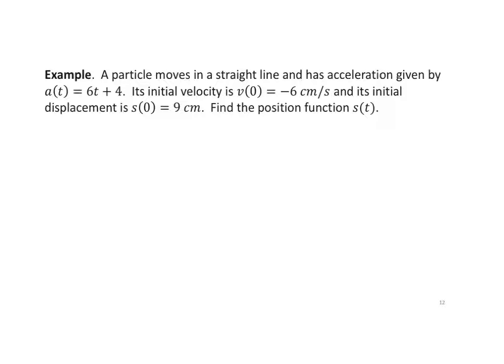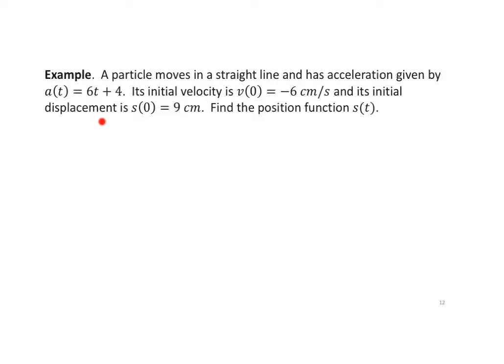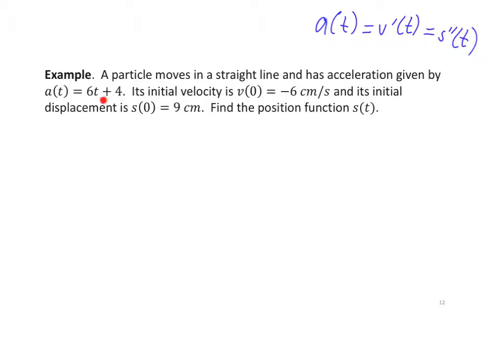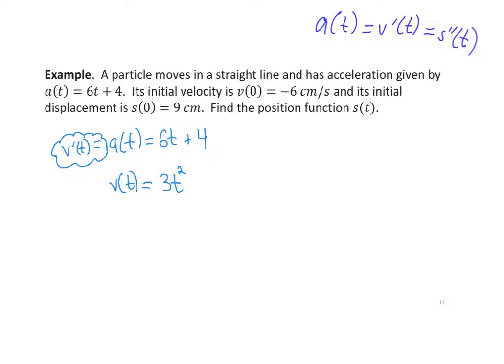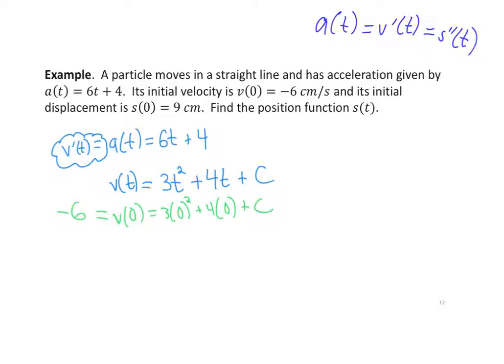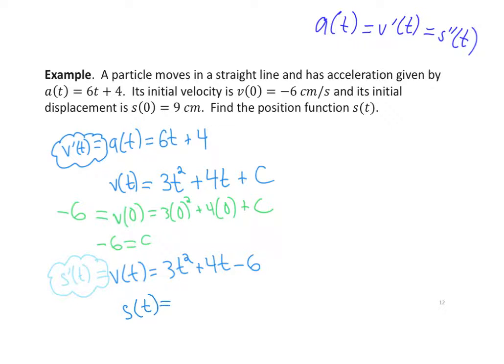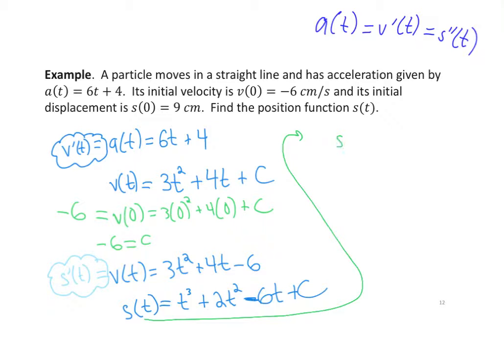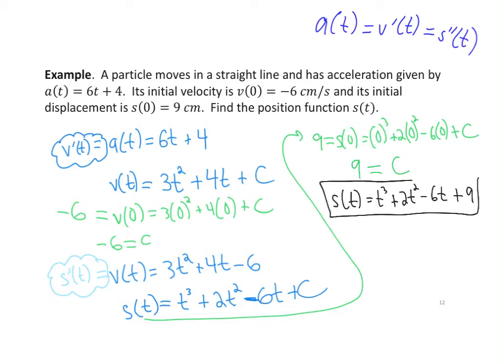Math 005A Section 3.9 Antiderivatives (Part 5)